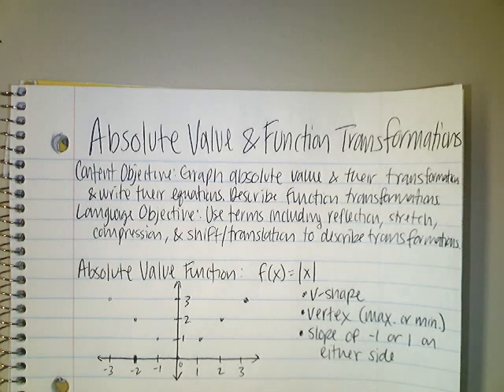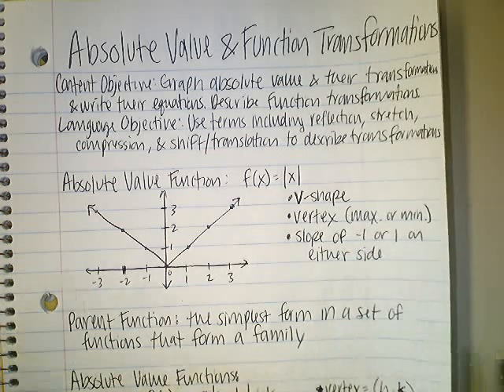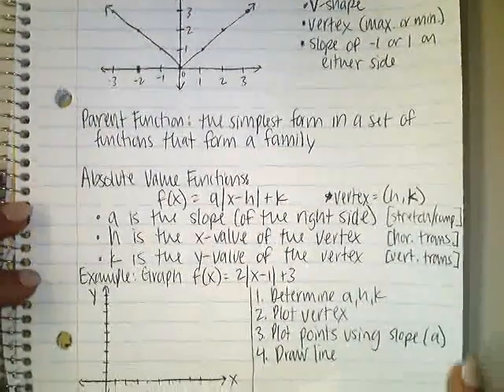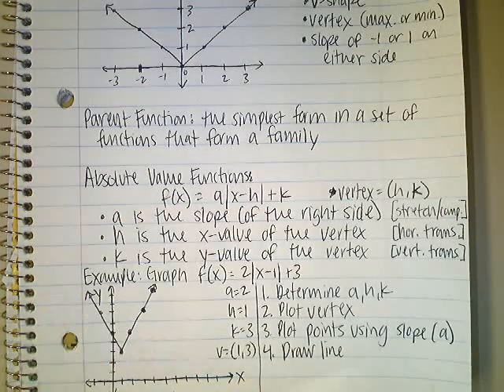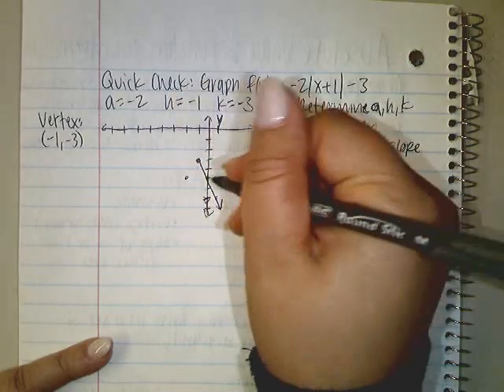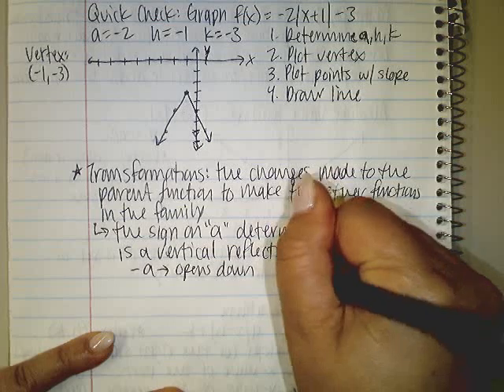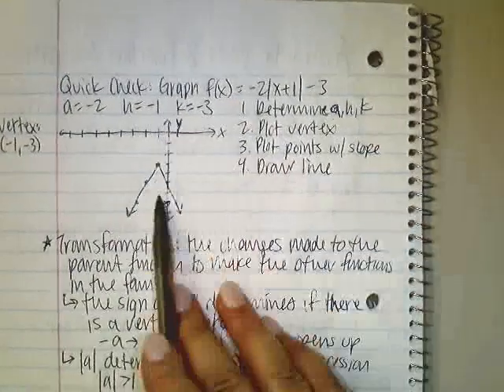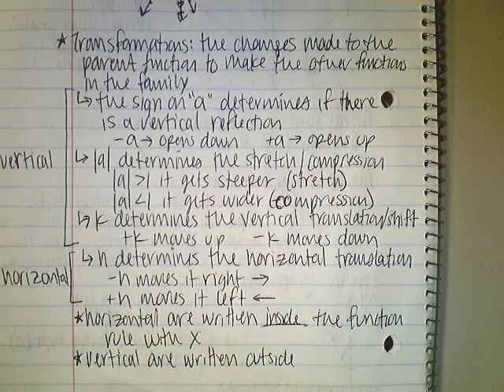Absolute Value Functions & Transformations Notes